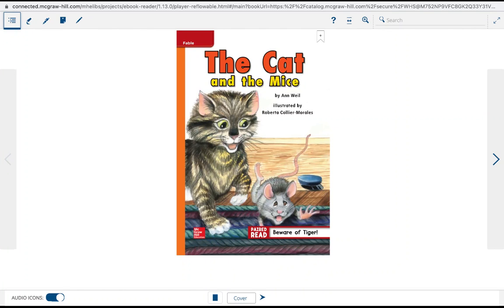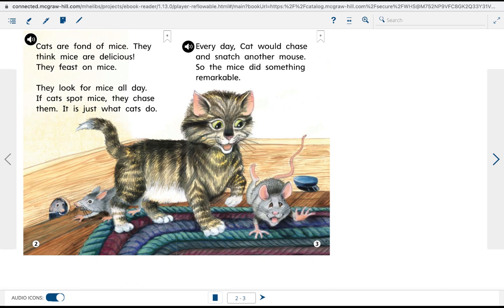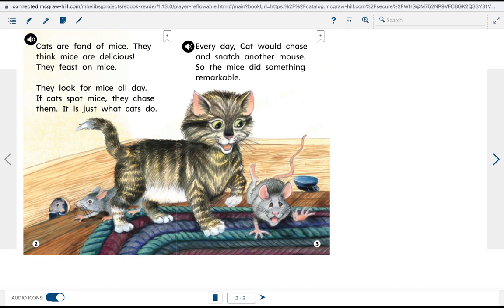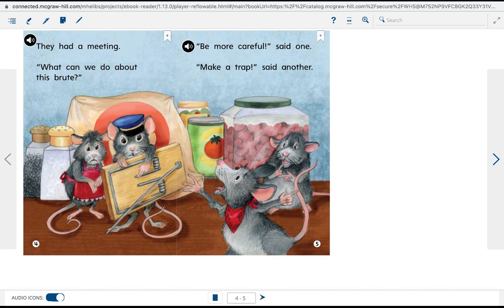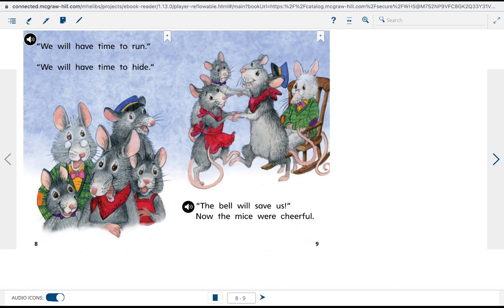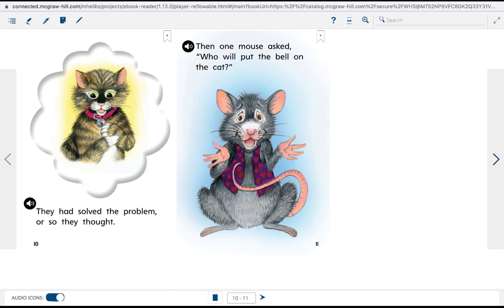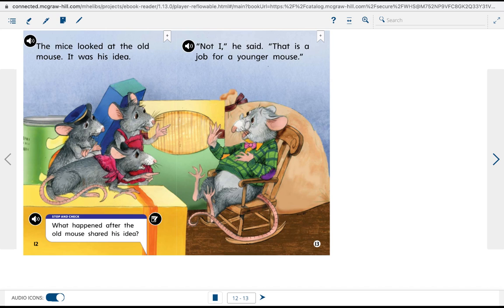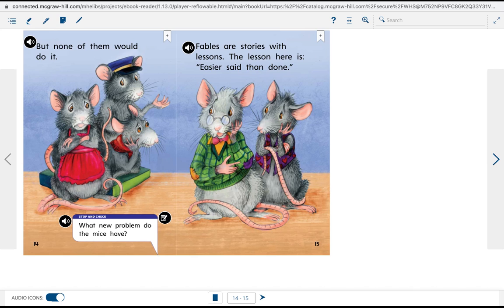the cat and the mice (decodable) -- wonders 2nd grade -- read aloud